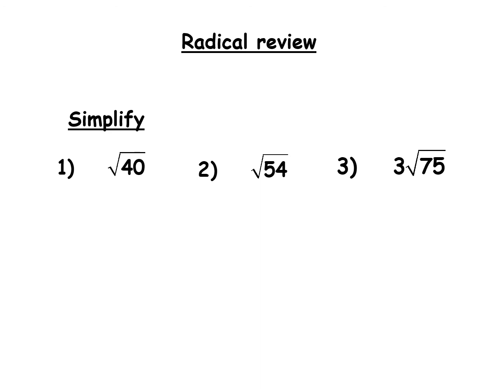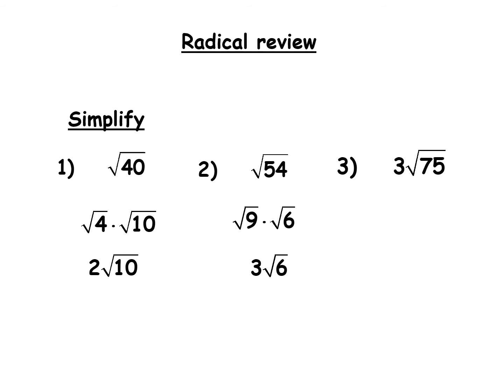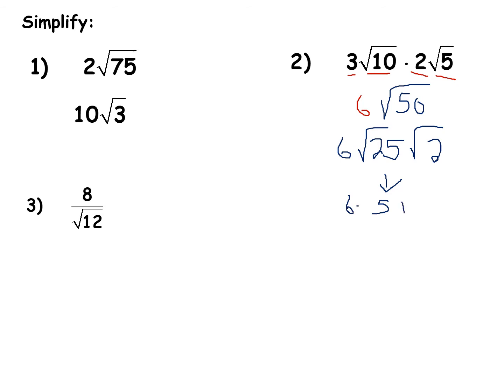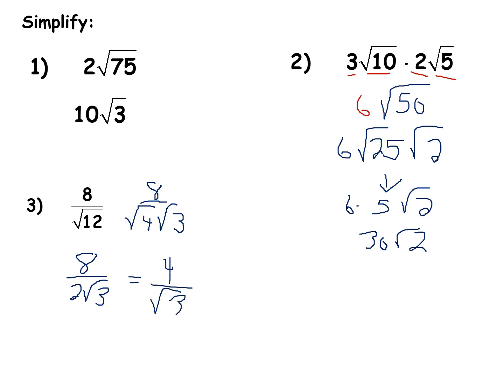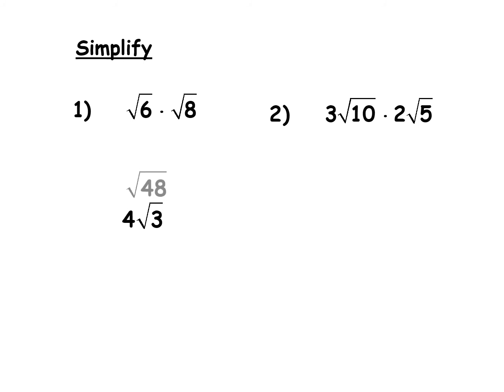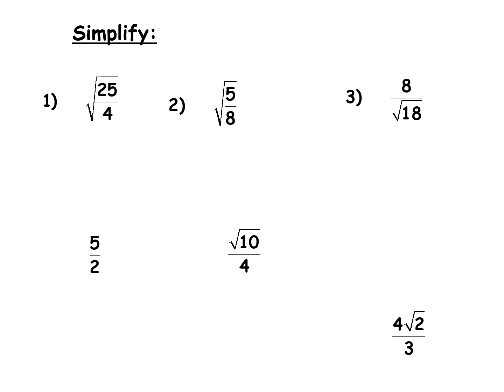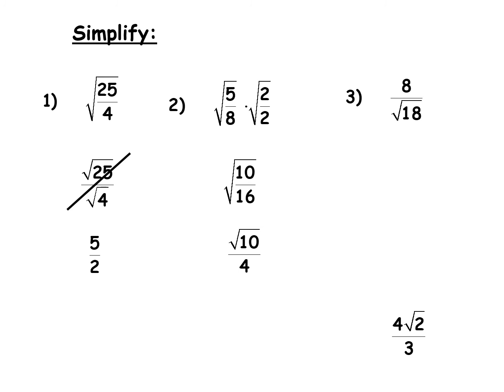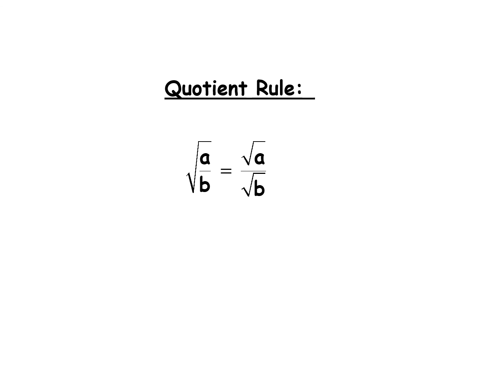2 Simplifying Radicals